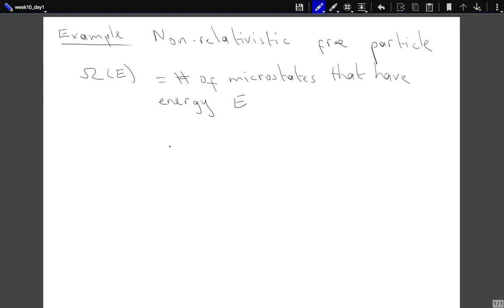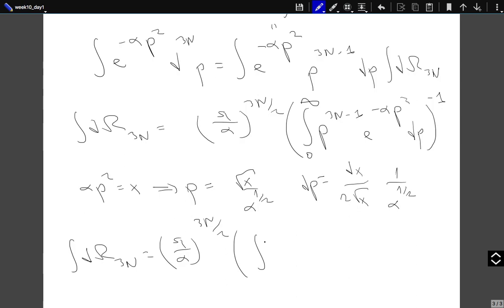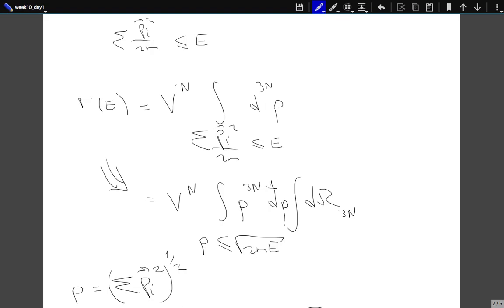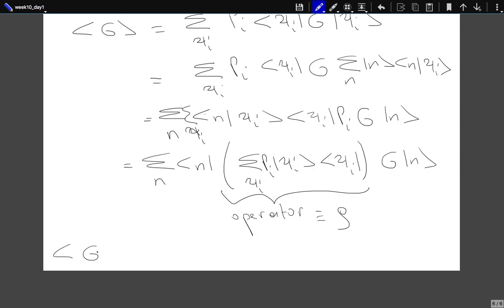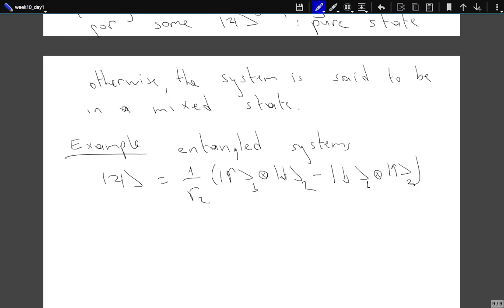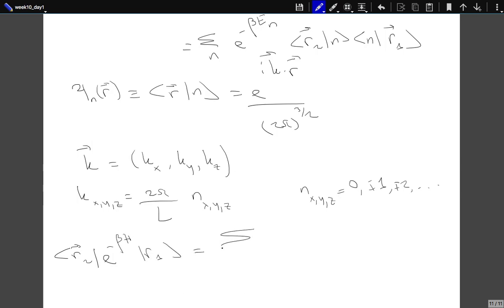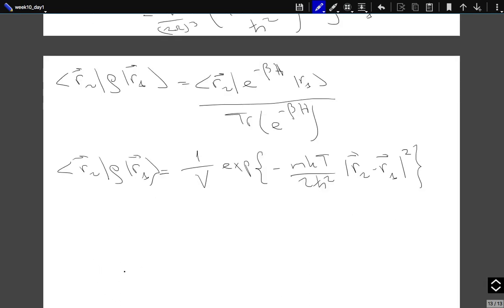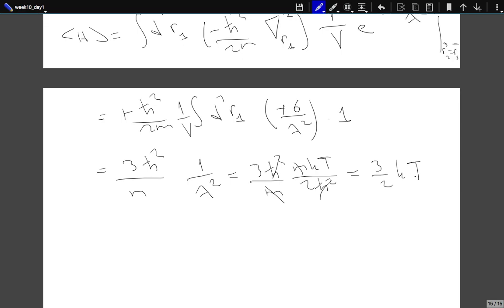Phys501 Week10 Day1 Hours1and2